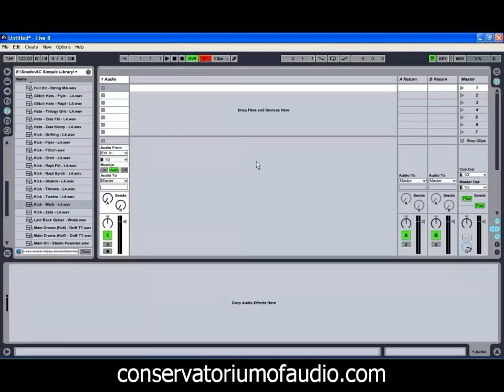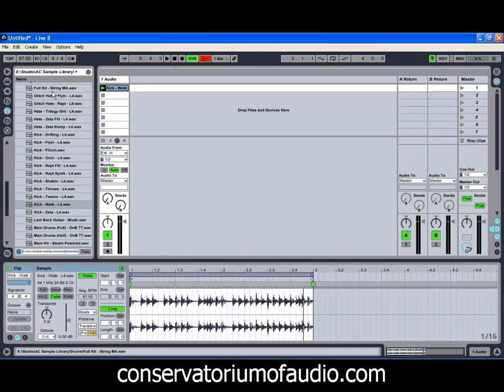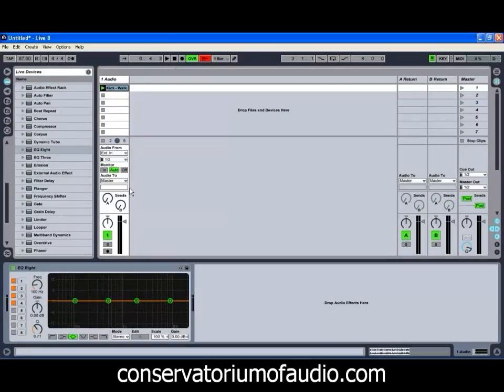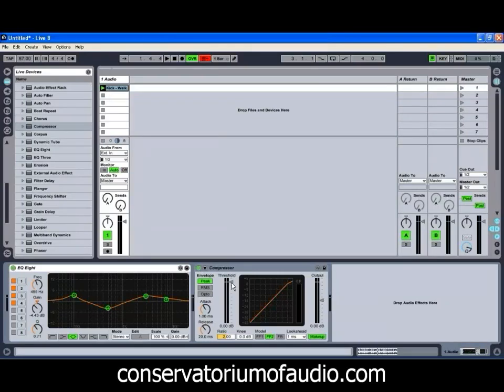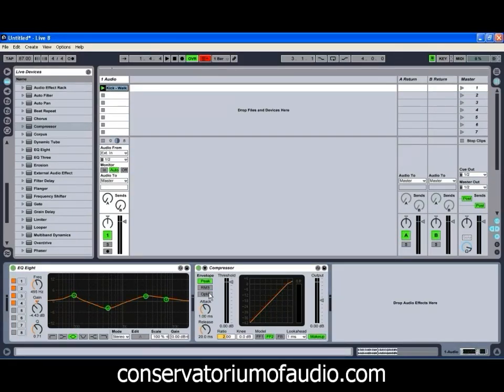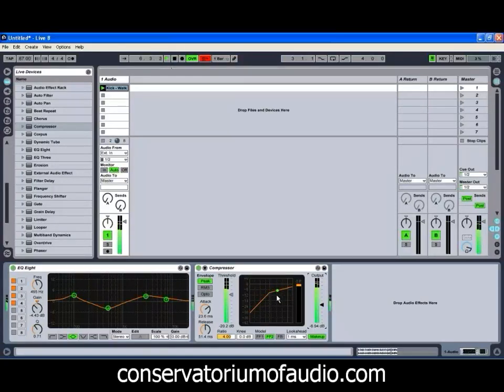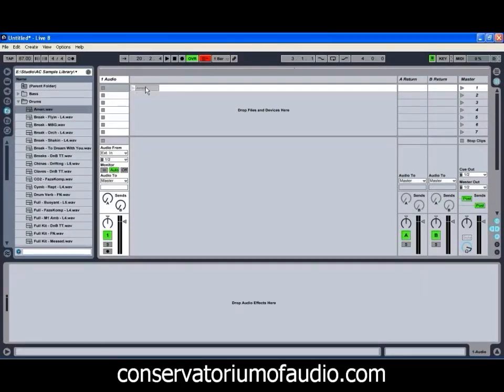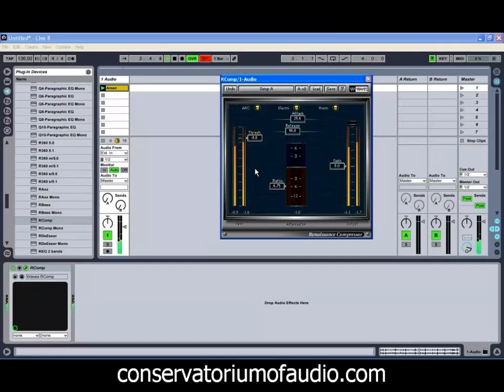Mixing Techniques - Compressors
In this tutorial we take a look compressors, some simple tips for using them and a couple of different techniques to help you get the sound you are looking for.

Check out more great tutorials at Ben Rosser's Conservatorium of Audio